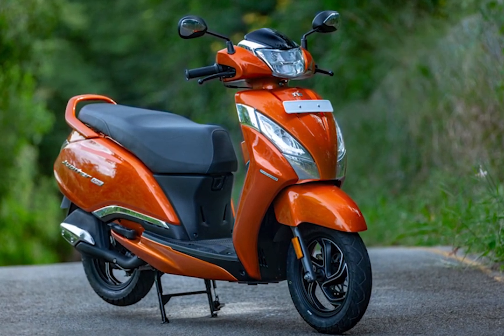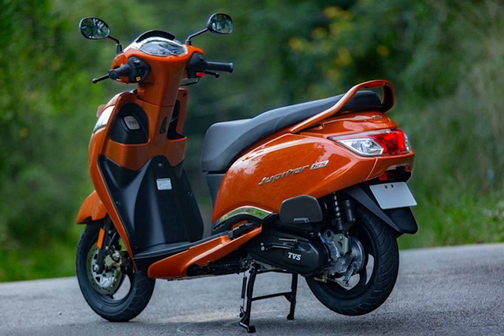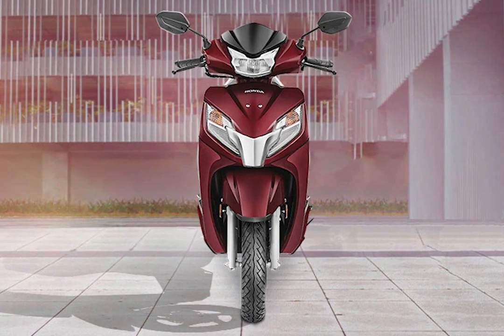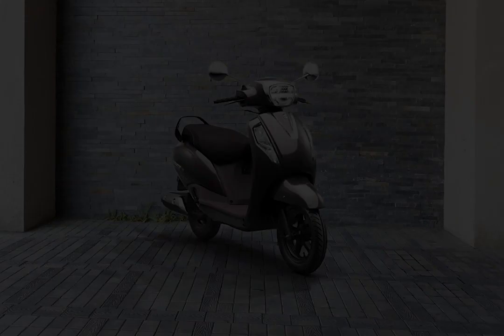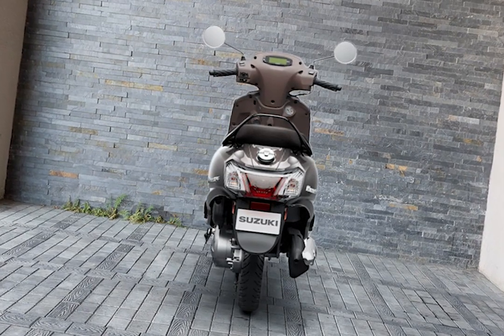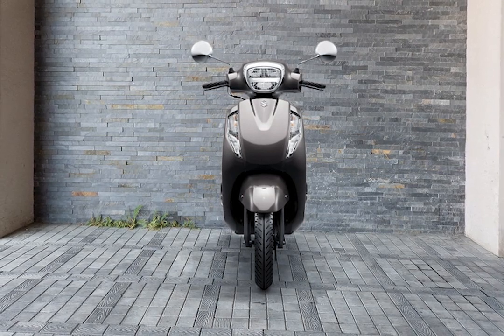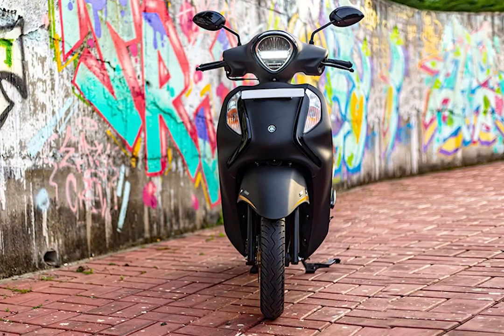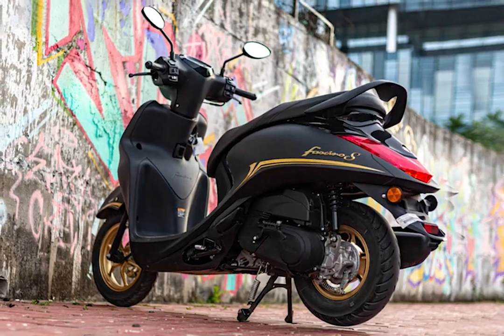BEST SCOOTERS UNDER 1 LAKH IN MALAYALAM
BEST SCOOTERS UNDER 1 LAKH its my choich may be you all would be looking for why ntorq is not considered !